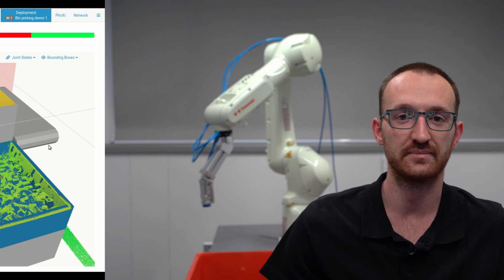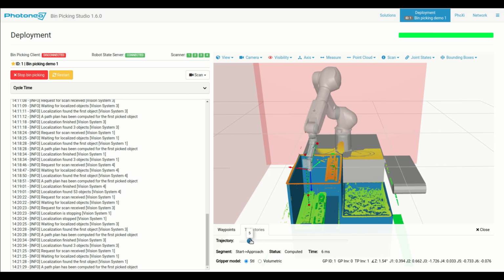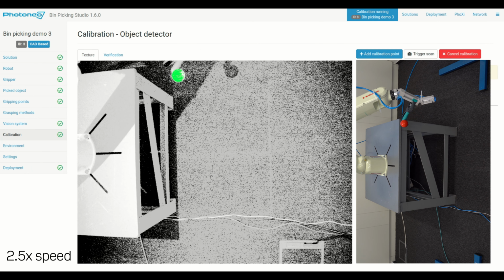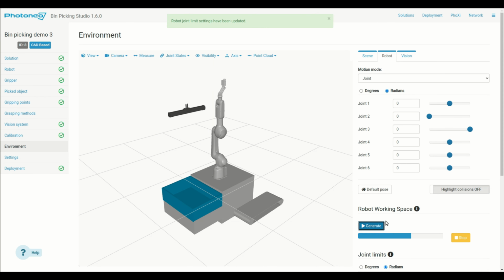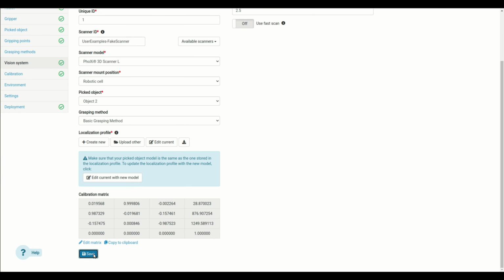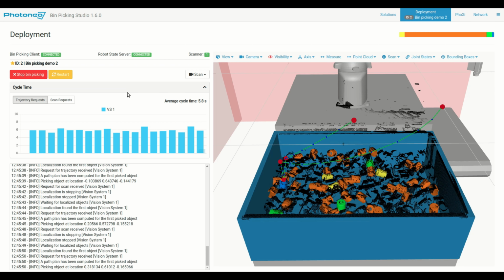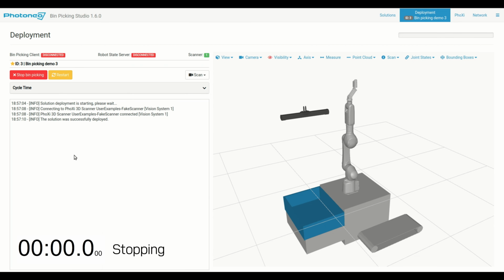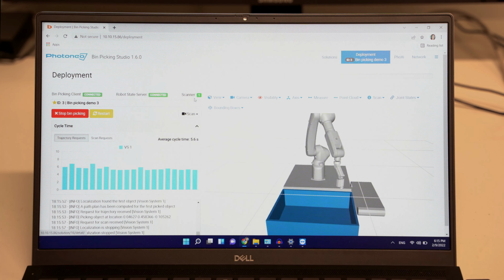What's new in Bin Picking Studio 1.6.0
The Bin Picking Studio is a reliable and robust solution for your picking projects. It is a solution that is created by our clients thus it reflects the exact needs of the industry.

We would like to introduce you to the version 1.6.0 - that again moves the game further. Thanks to your feedback and our top-notch support we have managed to implement solutions that will further increase your user experience & boost your productivity.

Our senior product specialist Patrik, will guide you through the changes and explain how they work and what they provide.

Let’s pick together.